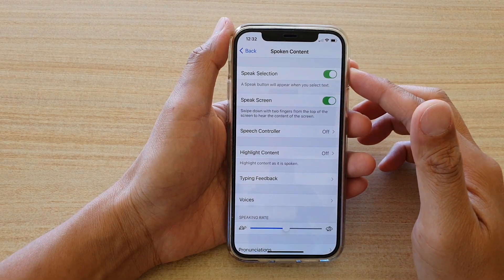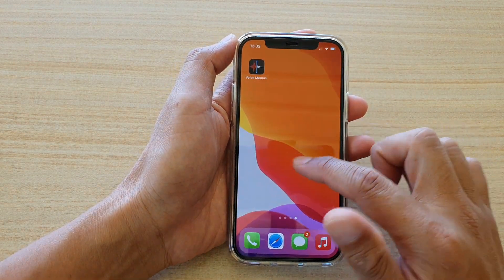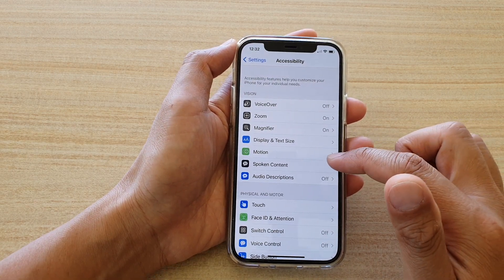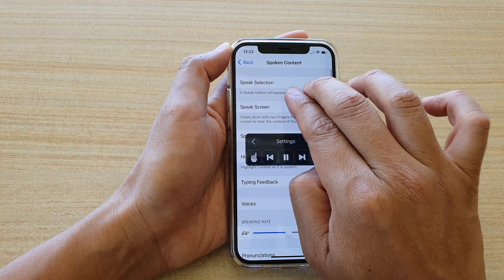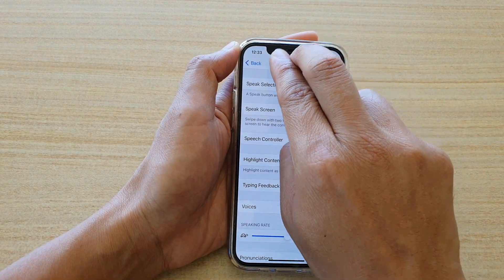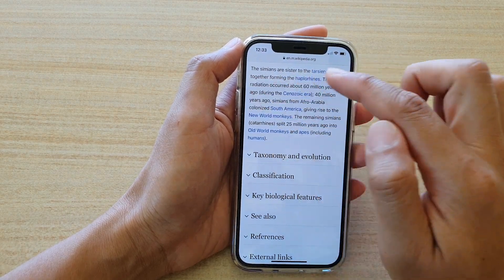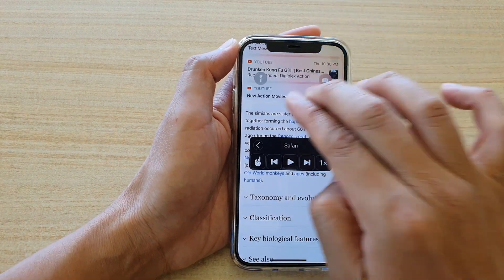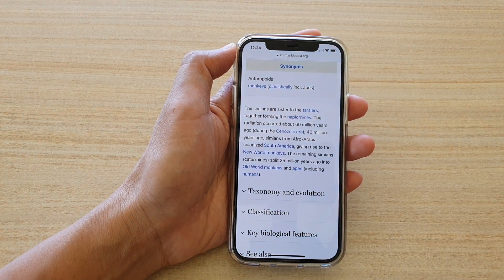iPhone 12/12 Pro: How to Enable/Disable Speak Screen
Learn how you can enable or disable Speak Screen on the iPhone 12 / iPhone 12 Pro.